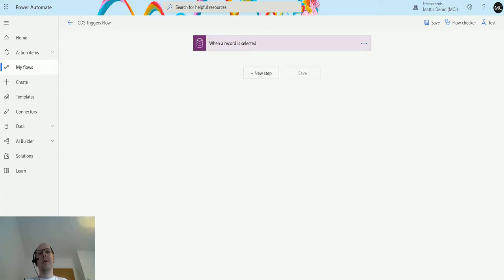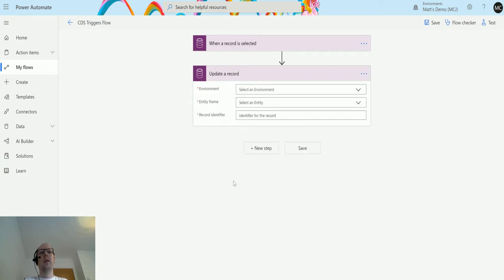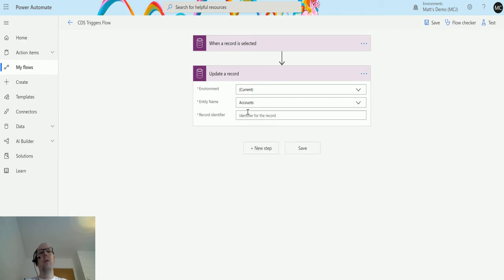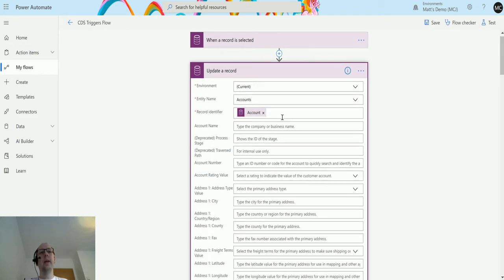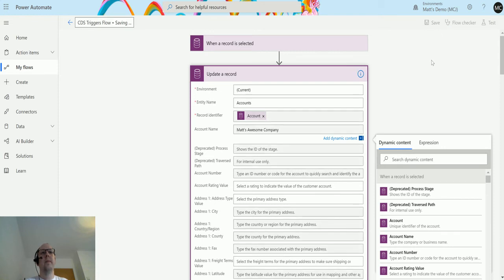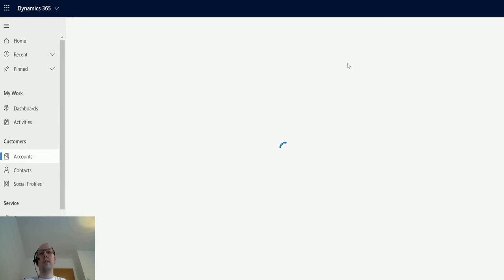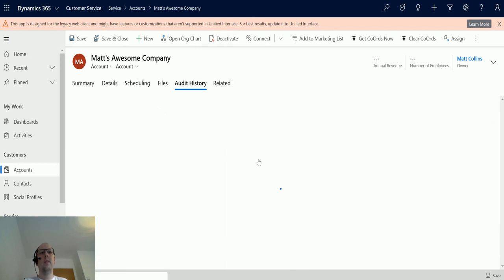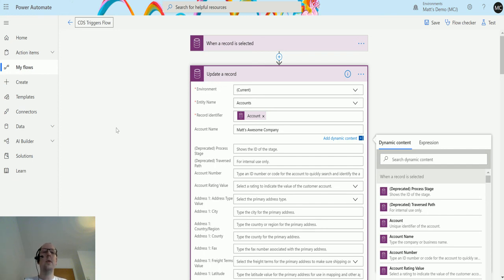Flow Actions: CDS - Update A Record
In this video, I go through the CDS action - Update A Record. Power Automate is a powerful automation and integration tool with over 300+ data connectors.